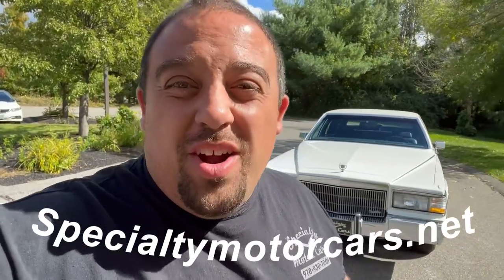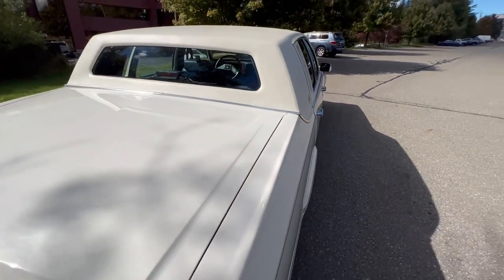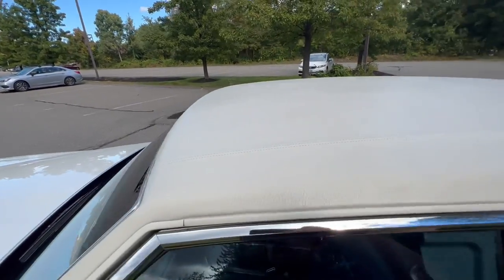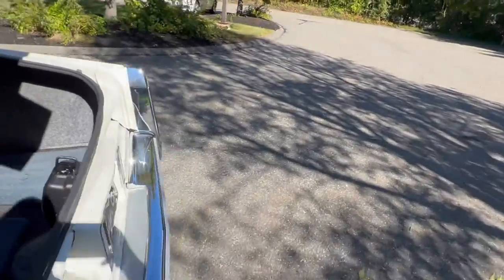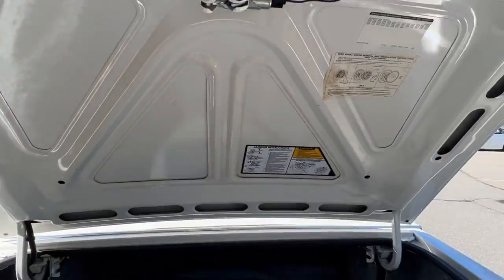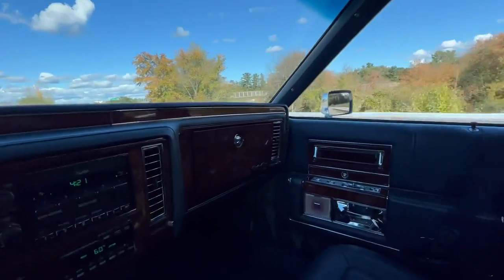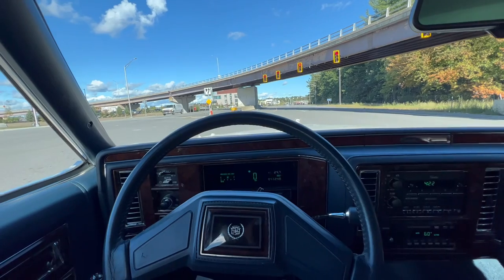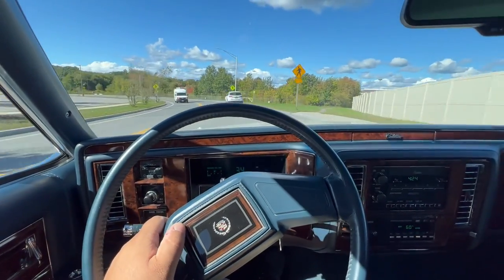1991 Cadillac Brougham ONLY 43K MILES! FOR SALE by Specialty Motor Cars Southern Cadillac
Available is this beautiful 1991 Cadillac Brougham finished in Cotillion white over Navy leather with only 43k Miles since new. This was a life long "Southern Cadillac" that is now available to you! Recent tires, inner and outer tie rods, pitman arm, center link and alignment. Oil changed and still cranking ice cold air with its original R-12!! This is a beautiful unit to cruise and enjoy! Filler panels, headliner and all the common weak points have been addressed/ replaced!